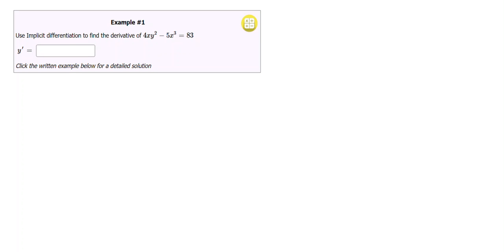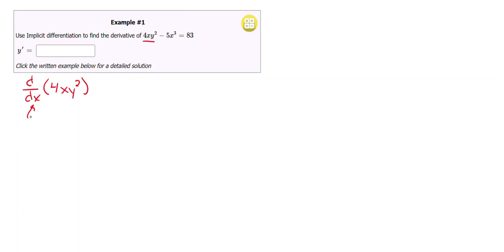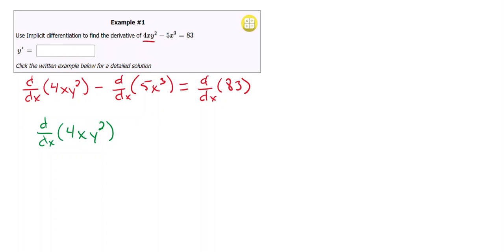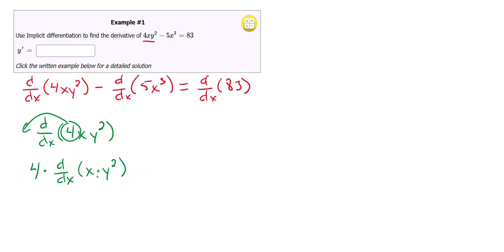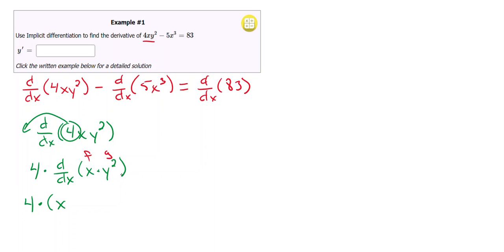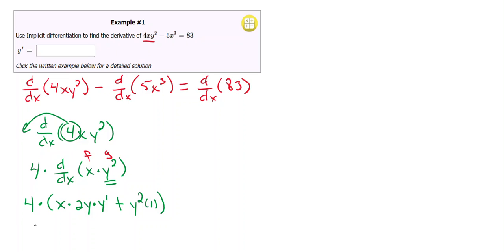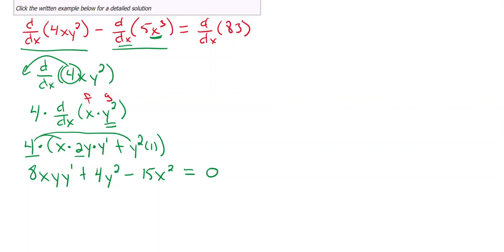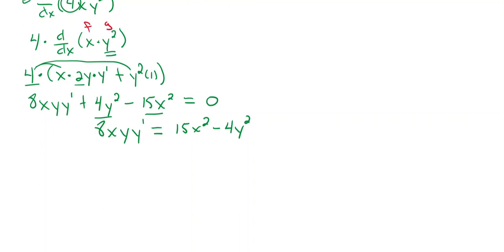Math 31 L13E1